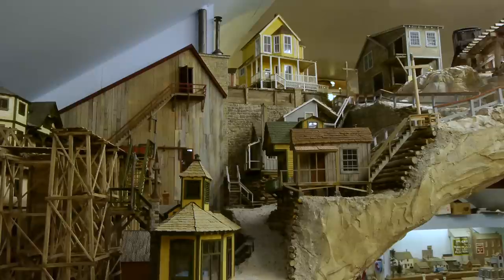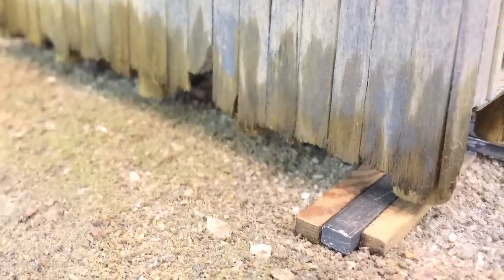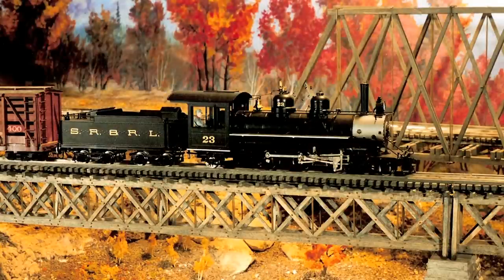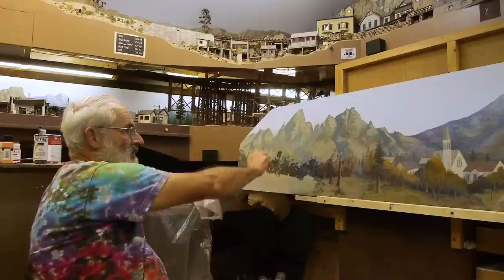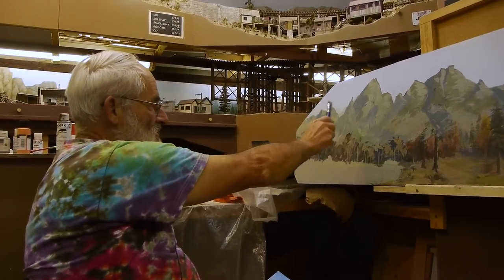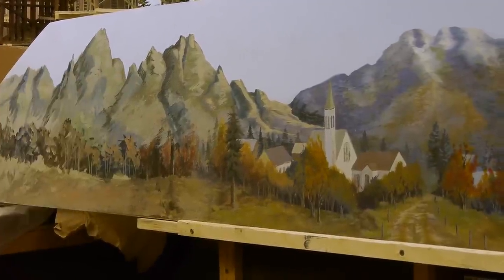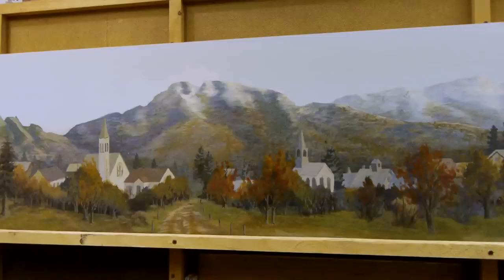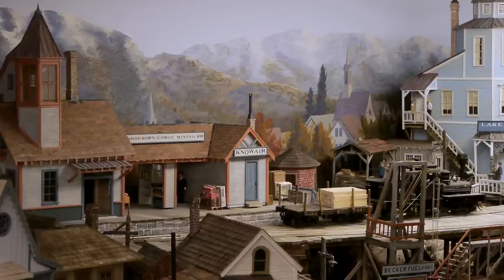A new village on Steve Strebel's On 30 model railroad. This week painting the backdrop!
Back to Steve Strebel's On 30 - On3 model railroad to look at how he paints his amazing backdrops AND a preview of the new area, now mostly finished.

Steve shows his techniques for painting with acrylics.  All while coning Rob to paint the backdrop for the switching yardThis time reworking a 30 year old backdrop from an On2 modular railroad.
Last week we saw part one of a series of shows on model railroad backdrops with Rob Spangler who has painted many of the backdrops we have seen on the channel. A how to of Rob's technique as he painted a backdrop for the 1/20.3 scale railroad at Garagemahall.  Soon we will be back with Rob to finish up with this backdrop, and a visit by Gil Bennett showing his take on the subject.